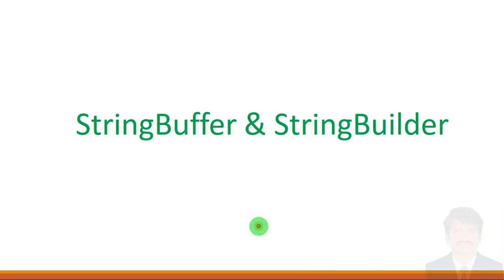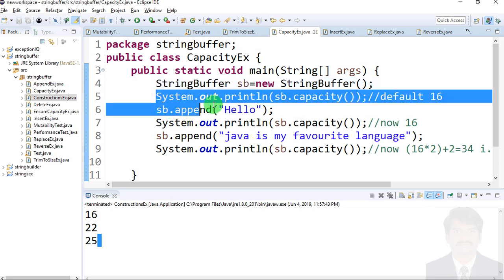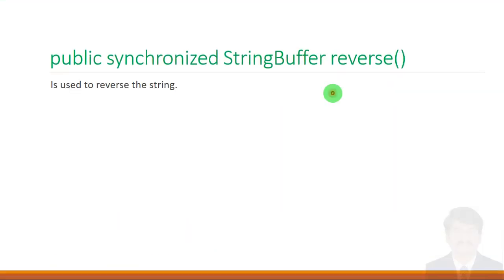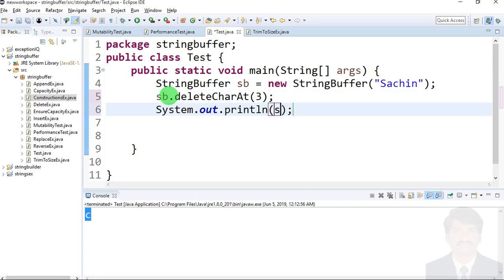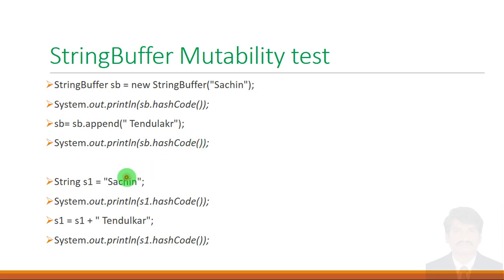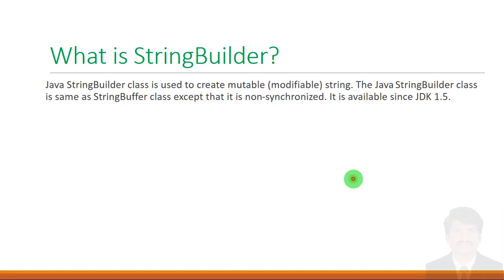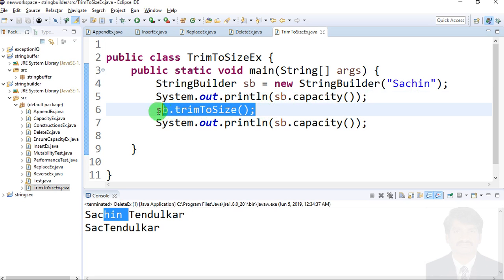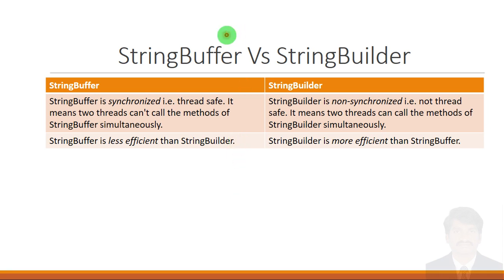StringBufferStringBuilder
java StringBuffer and StringBuilder